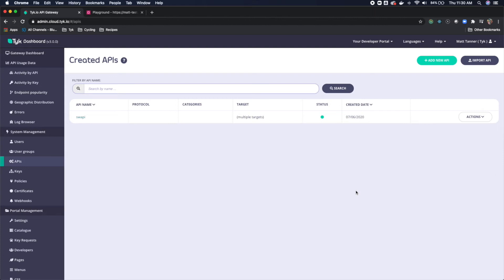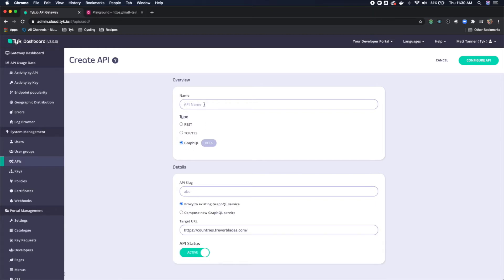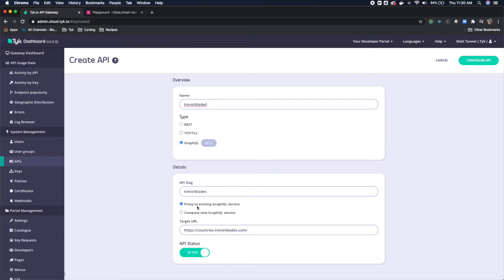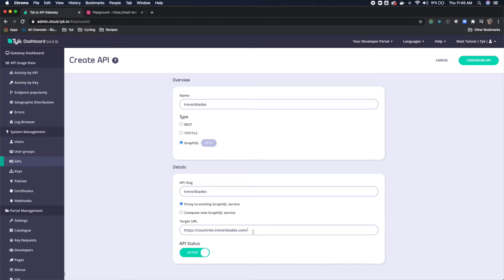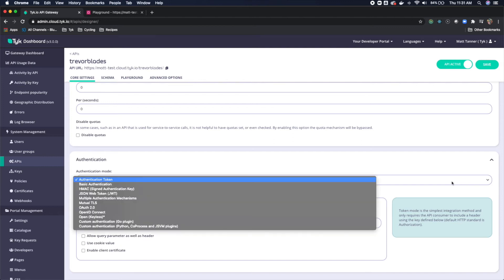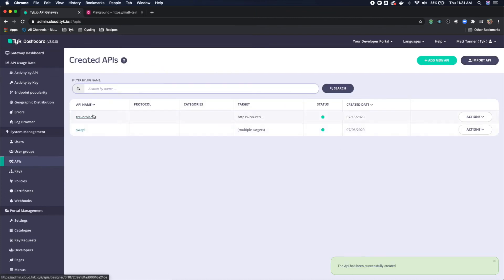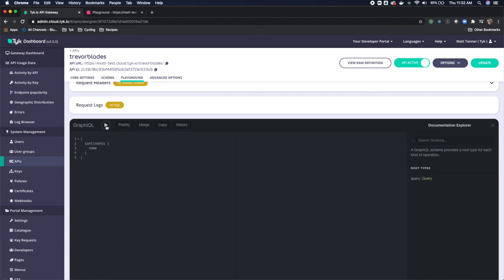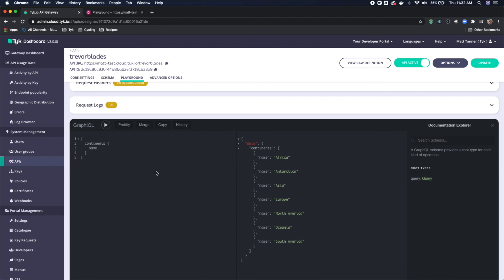How to proxy to an existing GraphQL service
In this tutorial we cover how to use Tyk to proxy to an existing GraphQL service to enable users to use all the great GraphQL features Tyk as to offer including adding policies, rate limiting, quotas, and many others.